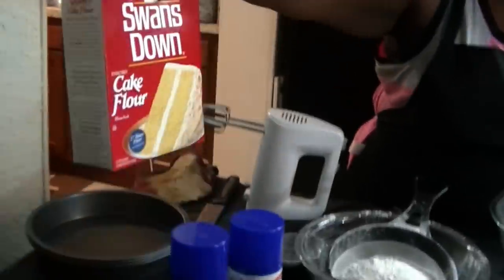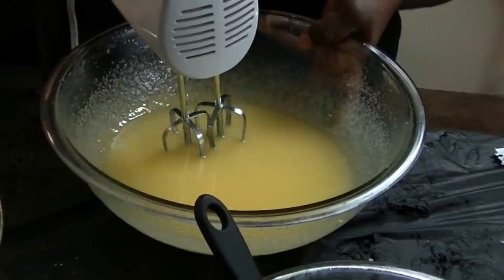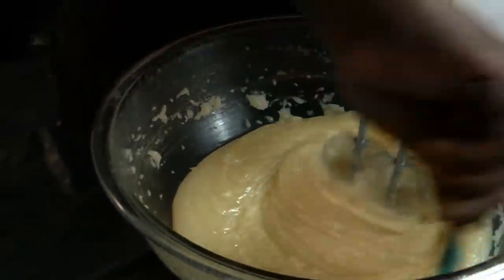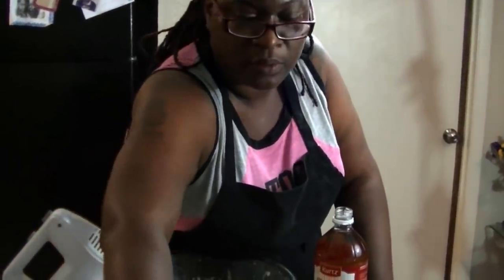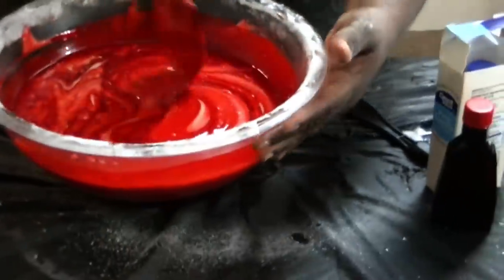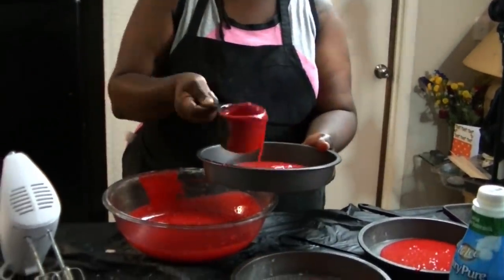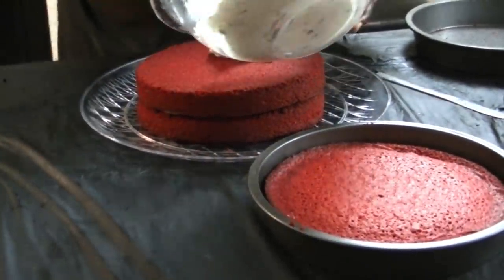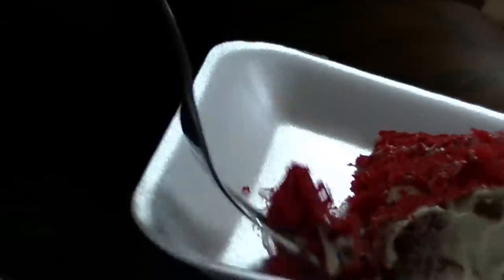Red Velvet Cake - Cooking Wit TIP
Hello everyone thanks again for your continued support. In this video I will be preparing, step-by-step the tasty Red Velvet Cake. Please watch video carefully and remember to have ingredients at room temperature.

Red Velvet Cake - Please Watch Video Carefully

2 ½ Cups Cake Flour

1 ¾ Cup Sugar

1 Tablespoon Cocoa

2 Eggs

1 Teaspoon Baking Soda

1 Teaspoon Salt

1 Cup Buttermilk

2 oz Red Food Coloring

1 Teaspoon Pure Vanilla Extract

1 Teaspoon Pure Lemon Extract

1 ¾ Wesson Canola Oil

1 Tablespoon Vinegar

Directions:

Combine Vinegar and Cocoa

Cream Sugar and Wesson Canola Oil add eggs until mix has a consistency with butter. (VERY IMPORTANT STEP)

Sift flour, baking soda, salt together

Add vinegar mixture to sugar mixture
Gradually add flour and Buttermilk
Hand mix red food coloring and extracts to batter

Icing

1 Cup Chopped Nuts
1 Stick of Unsalted Butter
2 Cups Powdered Sugar
8 oz Cream Cheese
1 Teaspoon of Pure Vanilla Extract
1 Teaspoon of Pure Lemon Extract